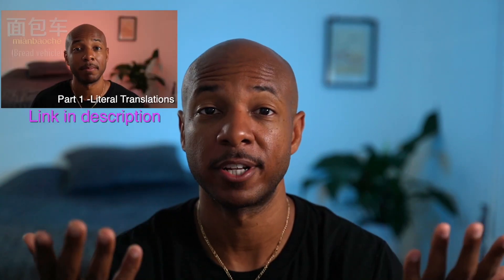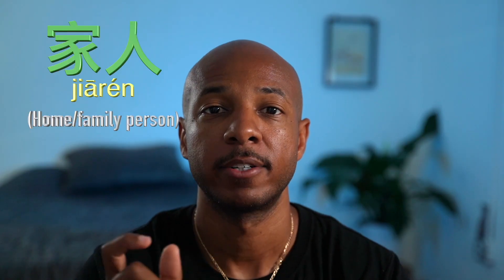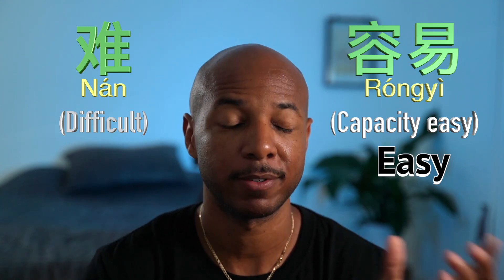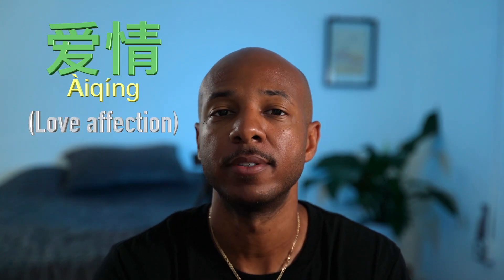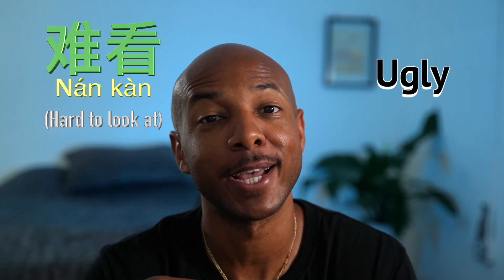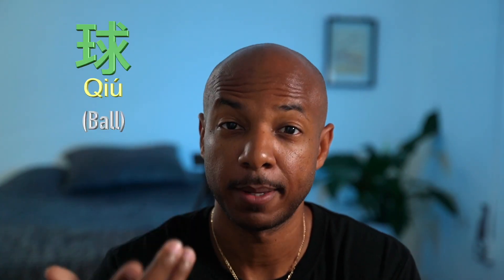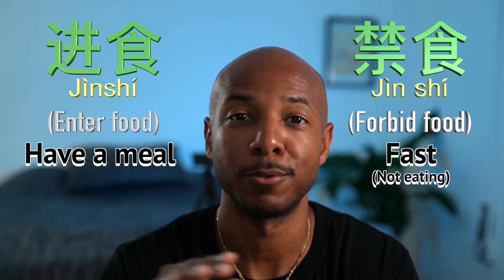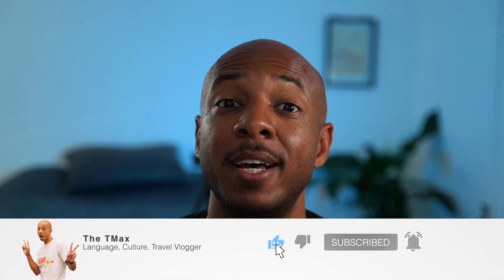Chinese vs The TMax Logic (Subtitle: Why It's Important to Think in Chinese)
Welcome to my new series of videos where I, The TMax, will teach you, subscribers (hopefully), how to say random things in Chinese that you likely will only use to impress friends at a party, or to show your Chinese American friend's grandparents that you know how to say something other than 你好 (nihao - hello).

We all use logic to operate and understand the world around us. But, when it comes to language, the goal is to understand the logic of the language and adapt to it. Everyone does this differently and in this video I share how my brain works to help me remember stuff, especially in the polyglot arena.

Leave me comments and let's grow in the language together!